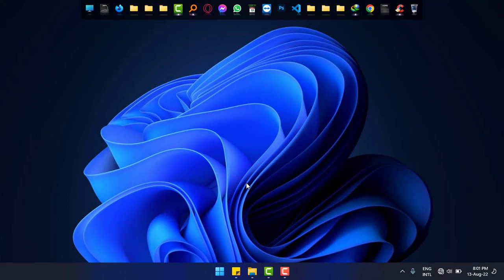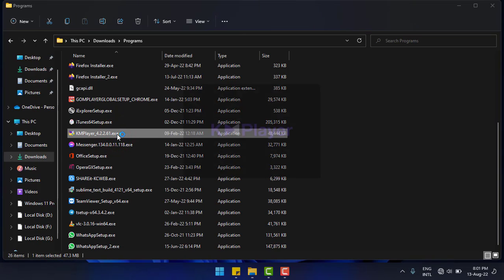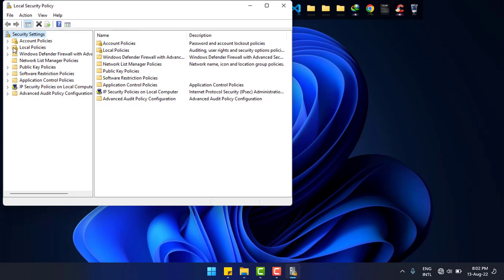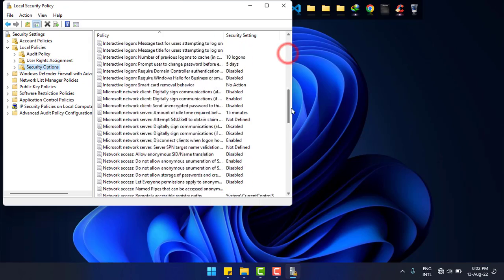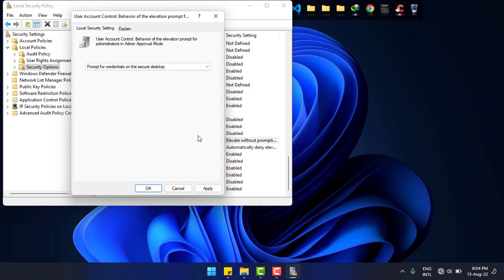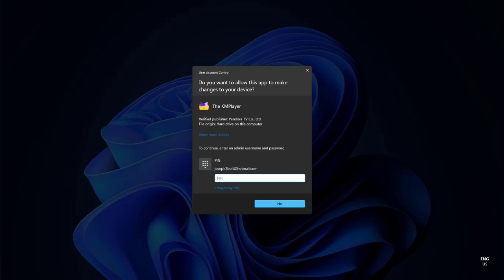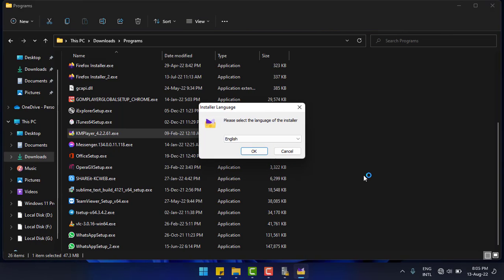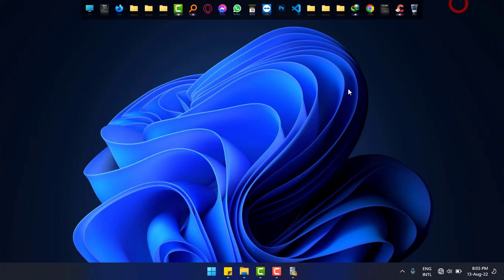Windows 11: Set Password on Software Install/ Uninstall/ OS Changes - Better Windows Security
In this video, we're going to show you how to set a password on software installations, changes to the operating system, and more.

Windows 10 was great, but Windows 11 has some great new features, like the ability to set a password on software installations and changes to the operating system. In this video, we're going to show you how to use these features and keep your computer safe!